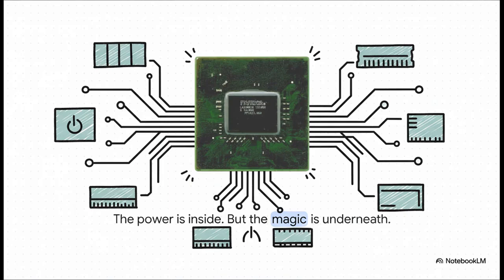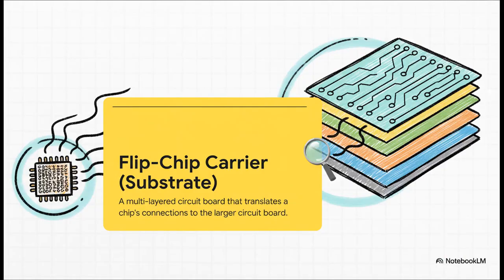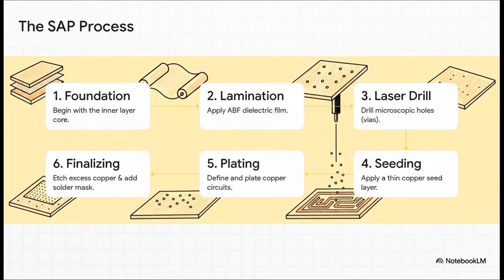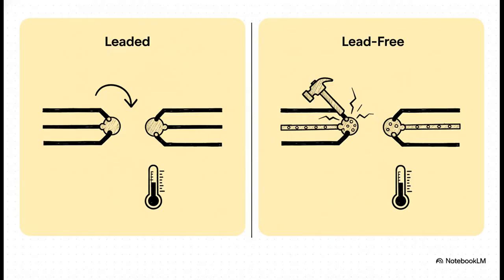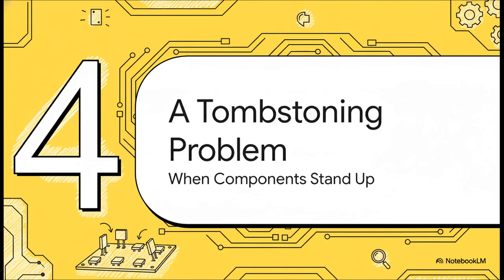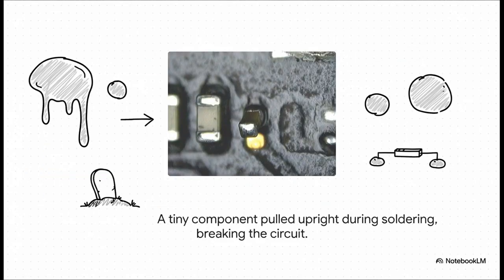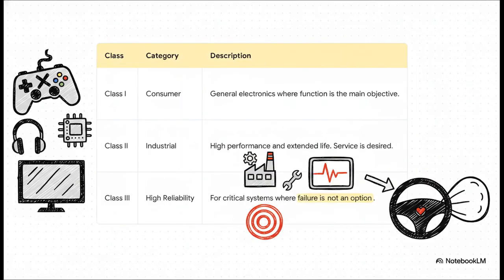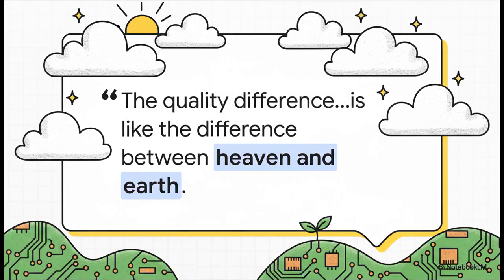The Unseen World of Circuit Boards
Inside the Invisible: PCBDOG’s Deep Dive Into the Hidden Complexity of PCB Microstructures — Let’s Explore the Micro-World That Truly Defines Quality.
hashtag#PCBDOG hashtag#PCBManufacturing hashtag#PCBQuality hashtag#Microstructure hashtag#ReliabilityEngineering
hashtag#HDI hashtag#Microvia hashtag#AdvancedPCB hashtag#ElectronicsManufacturing hashtag#HardwareEngineering